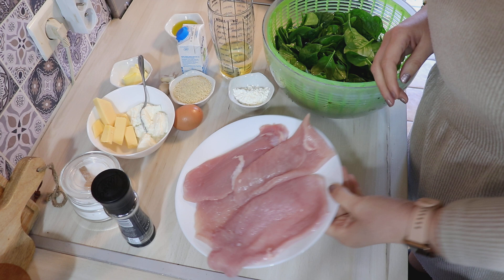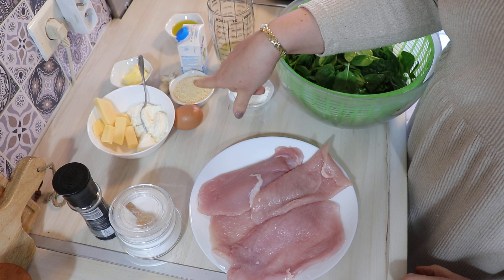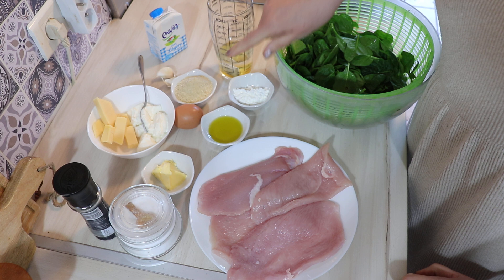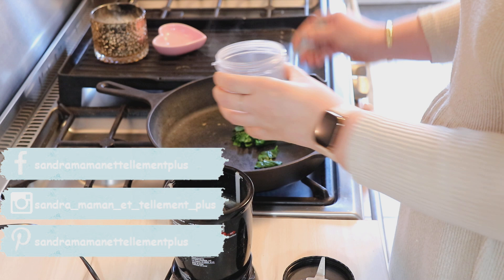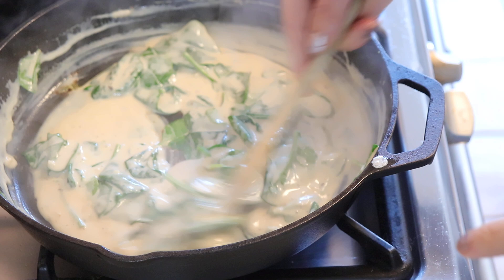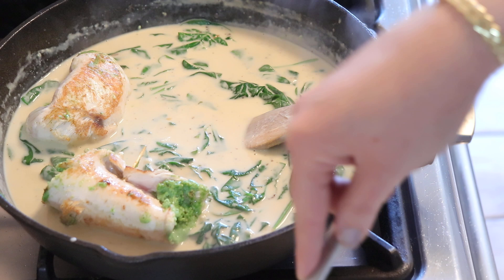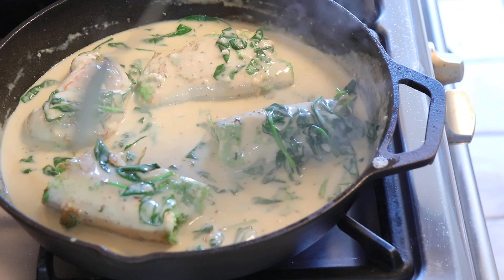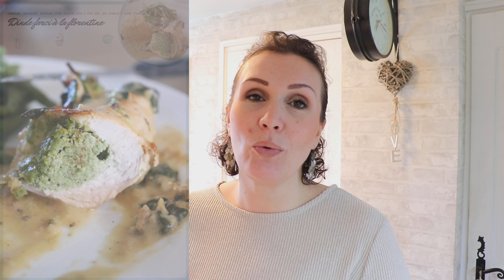Recettes : Dinde farcie à la florentine !!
[. RECETTE .] Bienvenue dans cette vidéo recette aujourd’hui nous avons faire ensemble de la Dinde farcie à la florentine , De beaux filets de dinde garnis d'un mélange de ricotta et d'épinard, le tout cuit dans une excellente sauce crémeuse, un pur délice. Crémeuse, onctueuse, goûteuse cette recette fera à coup sûr, des heureux à votre table !!
Bon visionnage, prenez soin de vous  !!!

📮📝🖋 AU SUJET DES COMMENTAIRES :
💕😍💕😍 Vous êtes ici sur ma chaîne et du coup un peu chez moi...je vous partage ici une partie de ma vie, et donc de mes goûts personnels qui ne seront pas forcément les vôtres, on est tous différents et c'est très bien ainsi...ici on prône la tolérance, l'entraide et la bienveillance, j'accepte la critique constructive celle qui me permet de m’améliorer et d’avancer mais nullement la méchanceté gratuite, inutile...je ne suis pas ici pour être le défouloir de personnes indélicates et sans civisme, mais pour le partage et l’échange...c’est pourquoi je lis tous les commentaires et y réponds, ils sont tout mis à approbation : c’est pour cela qu’ils n’apparaissent pas tout de suite sous les vidéo...tout ce que je juge inutile, méchant, non constructif finissent à la poubelle et je n’hésite pas à bannir toute personne malveillante...n'oubliez pas que derrière l'écran il y a de vraies personnes humaines... comme vous...et qui partage tout ça avec énormément de plaisir !!! À bientôt 💕😍💕😍

🍽 LE LIEN VERS LA RECETTE et LA FICHE RECETTE :
Vous avez réalisé une de mes recette postez une photo sur Instagram et assurez-vous de me taguer pour que je puisse la voir aussi !!! J’adore voir vos réalisations gourmandes! Vous pouvez me trouver sur @sandramamanettellementplus ou simplement sandramamanettellementplus – si vous m’identifiez sur la photo, je pourrai le voir de cette façon aussi !!!

💐 📑 Retrouver tous les documents que je me sers pour mon organisation dont mon journal de bord  !!!